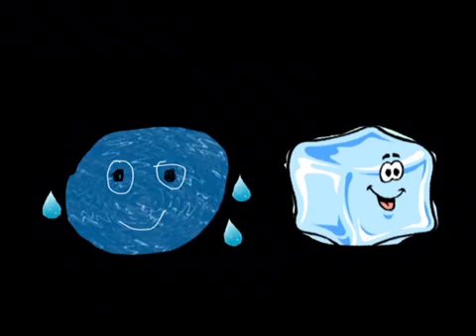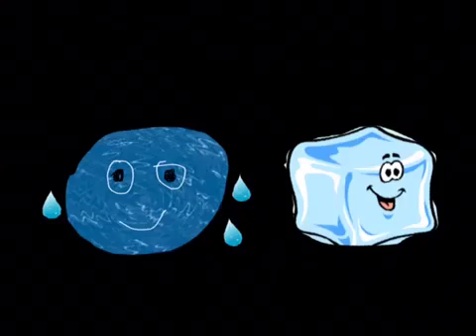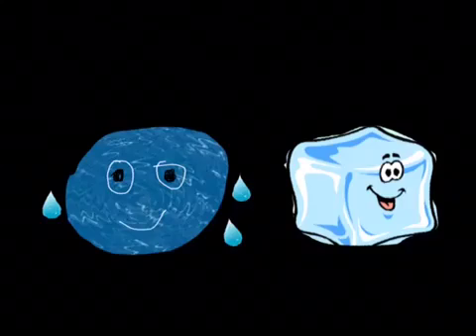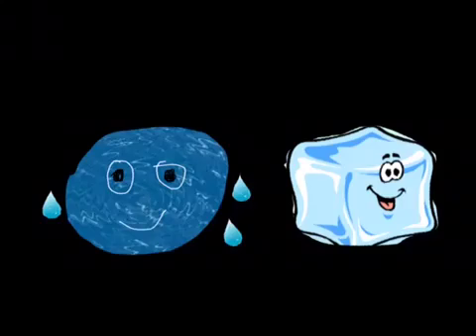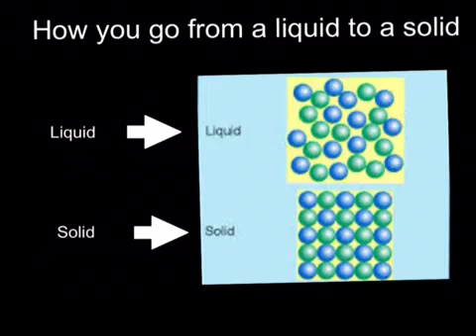Period 7 Shravani